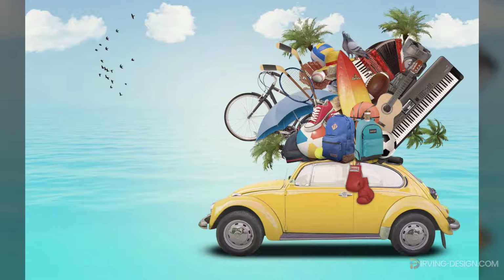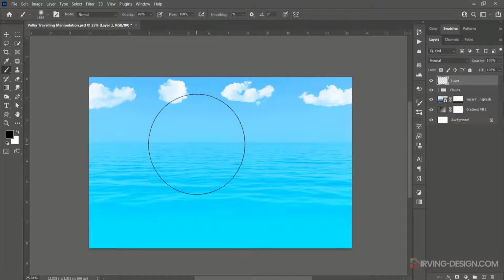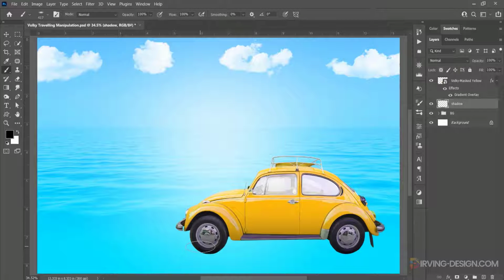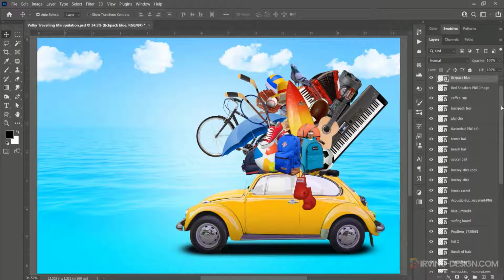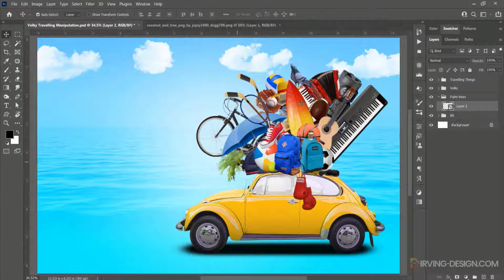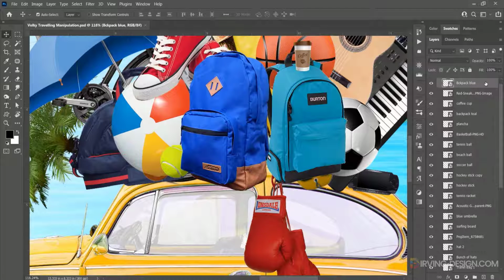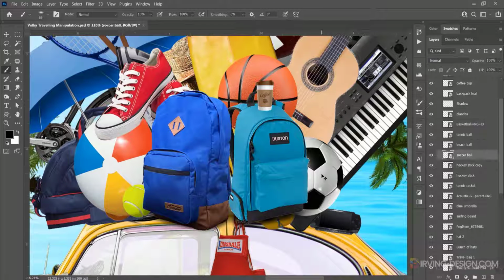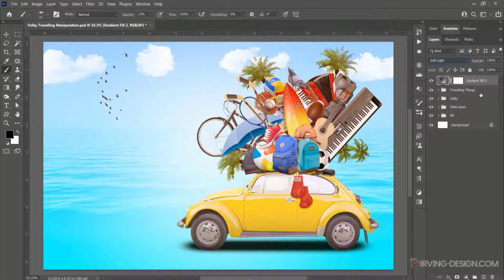Volky Traveling Photoshop Manipulation Tutorial (FREE PSD FILE)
Learn how to create this Traveling Volky with traveling stuff on the roof. This is an easy Photomanipulation in Photoshop, so you'll be able to follow along.